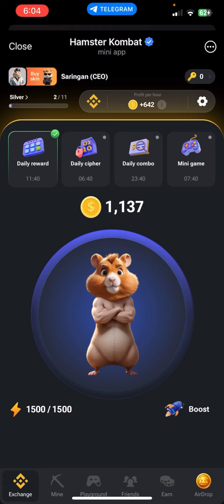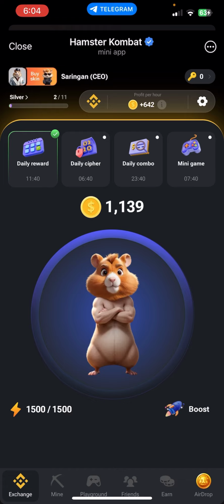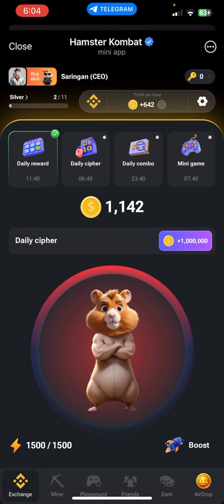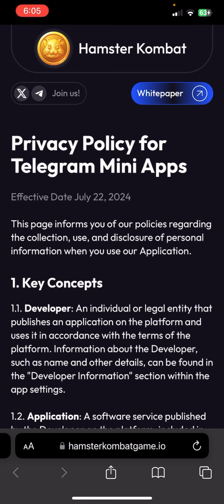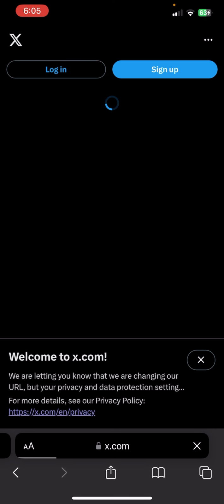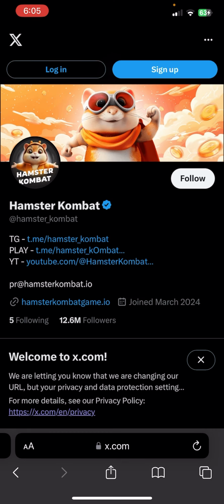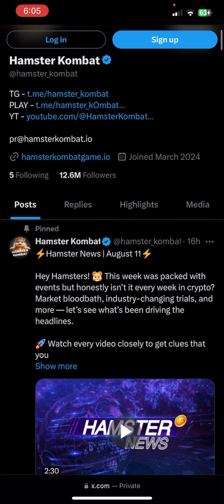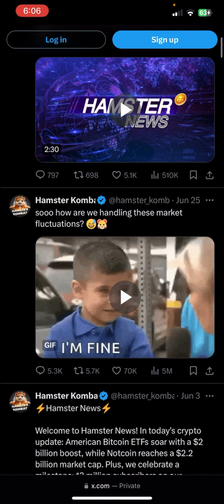How to Get Cipher Code For Hamster Kombat 2024 | Hamster Kombat Tutorial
In this video, I'll show you how to get a Cypher Code for Hamster Kombat. Follow along as I guide you through the steps to find and use the code. You’ll learn where to look and how to enter it to unlock special features. If you want to level up your Hamster Kombat experience, this tutorial will help you get there.

00:00 Intro
00:22 Get Cipher Code For Hamster Kombat